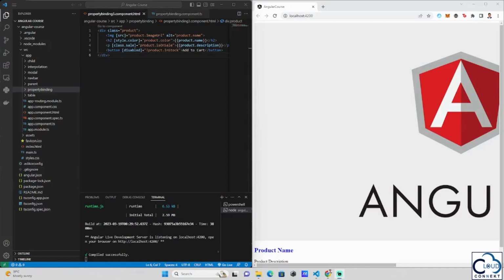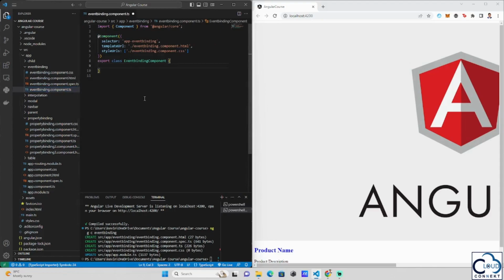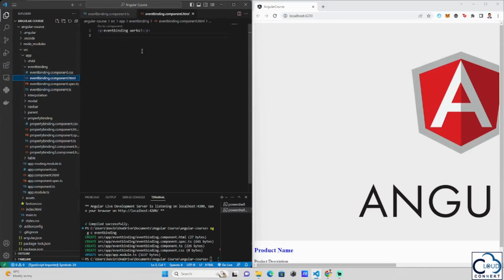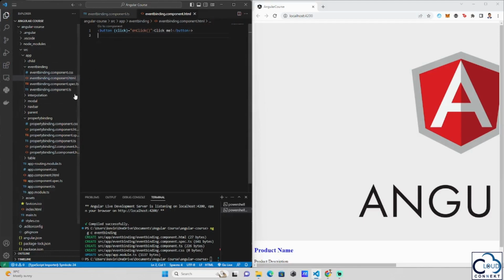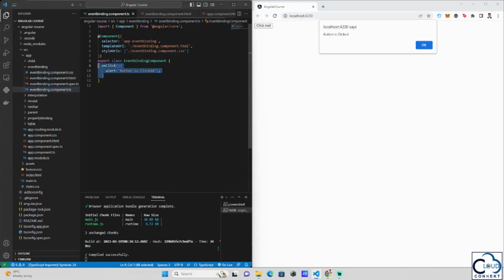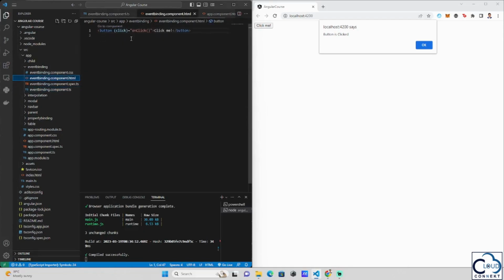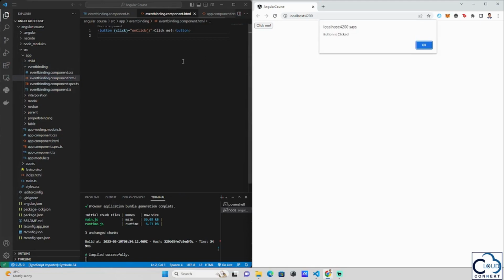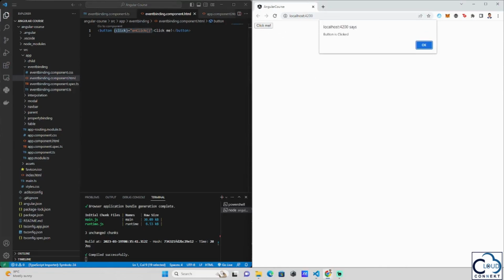Event Binding part 1 | Building blocks of angular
In this Video, you will learn about the concept of event binding and few examples related to it.

What is event binding?
Angular event binding syntax is used to bind an event This syntax consists of a target event name within parentheses to the left of an equal sign, and a quoted template statement to the right.
Dive into the examples for detailed understanding about event binding.